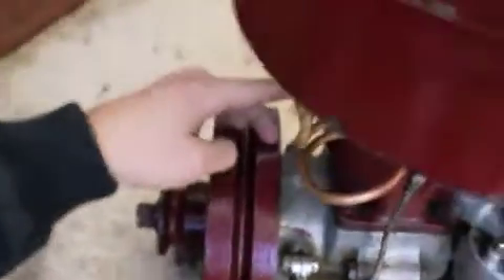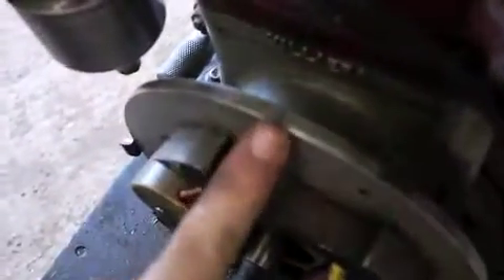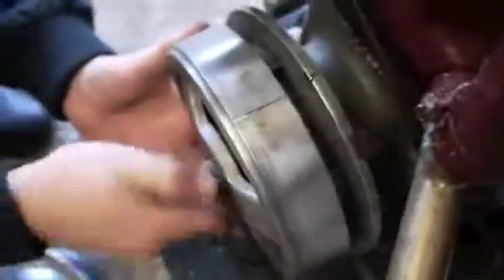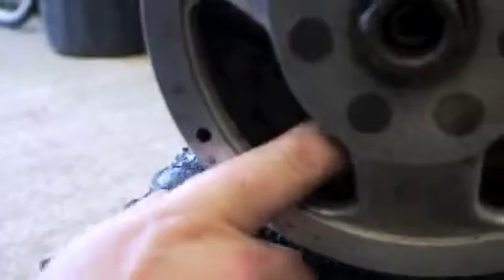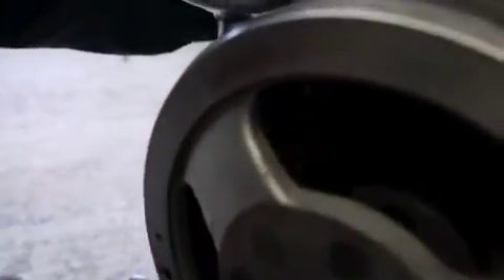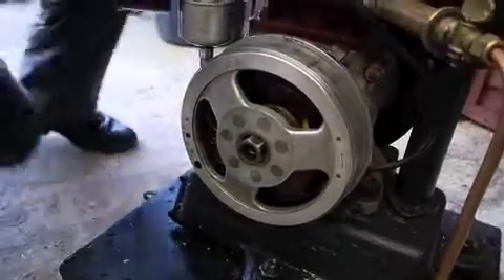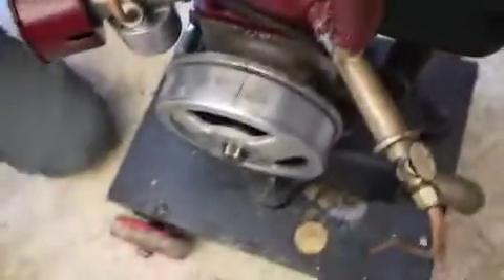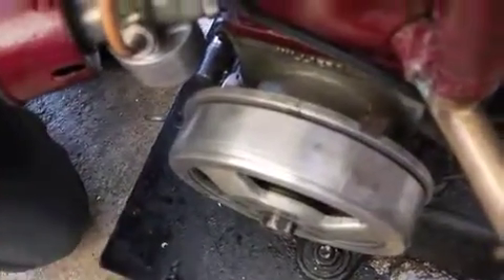Villiers WX11 Timing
My Guide to timing a Villiers WX11